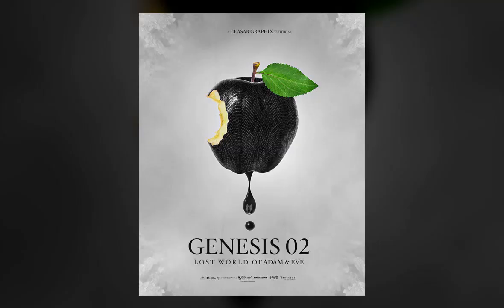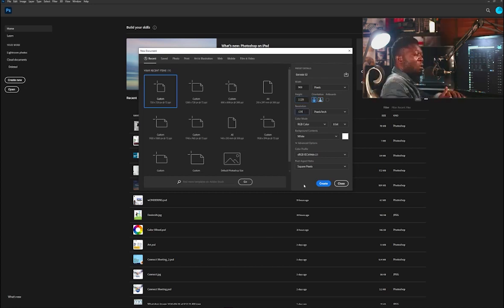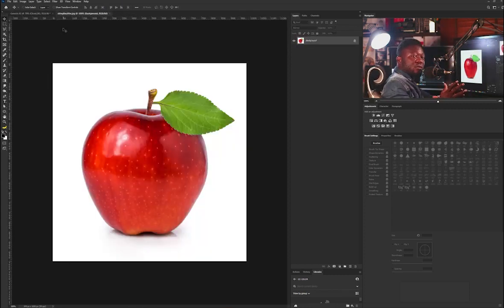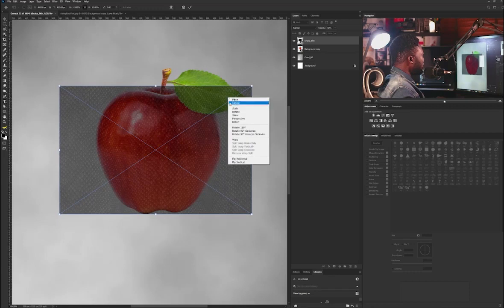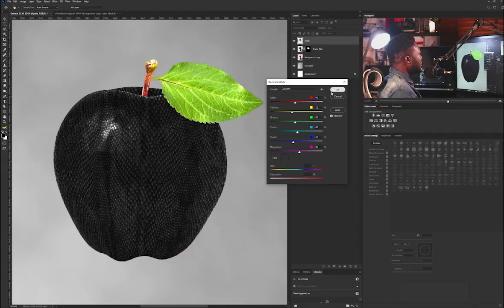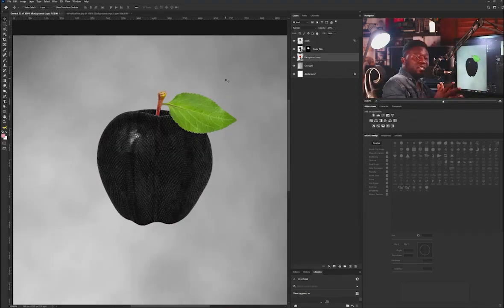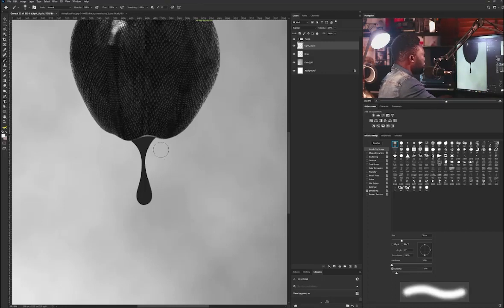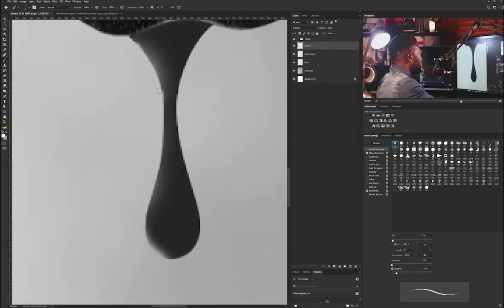How to Design Adam and Eve Movie poster (New)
In this video you are going to learn, color grading and photo manipulation.

I Hope you'lll fond this tutorial useful.